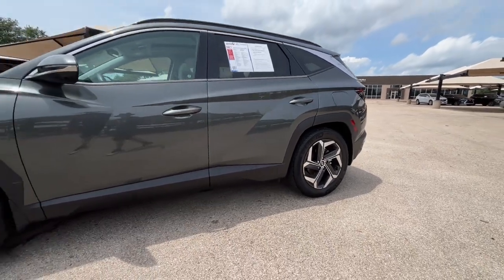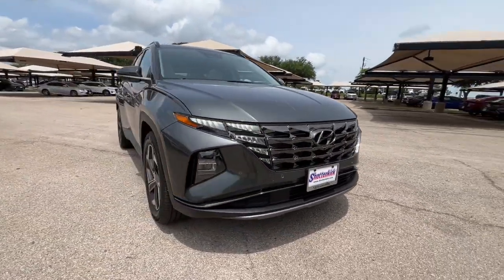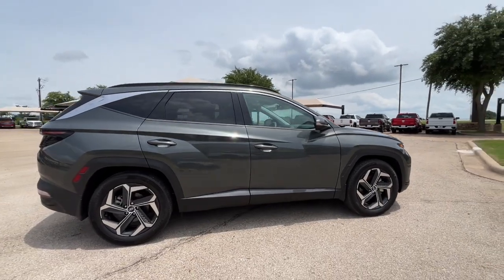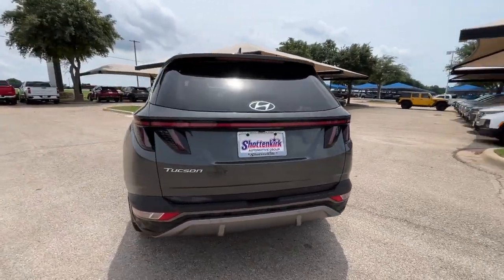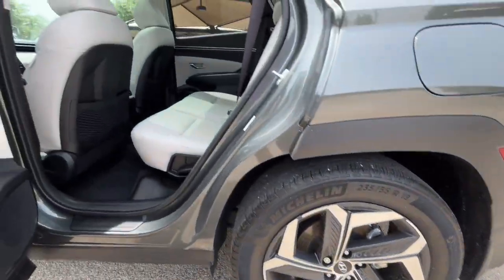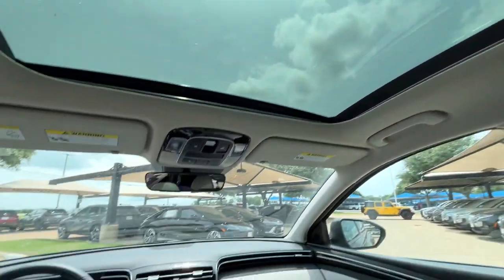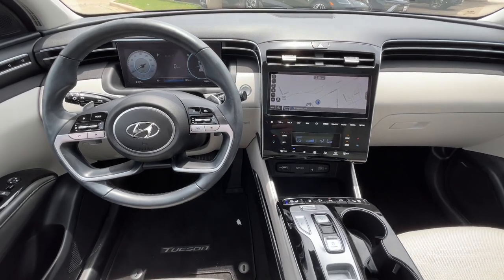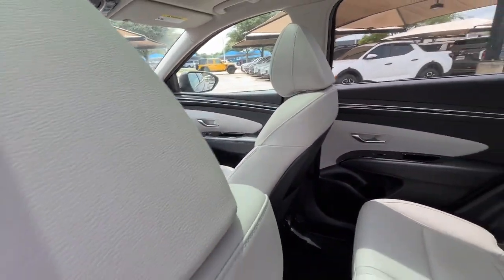2022 Hyundai Tucson Granbury, Fort Worth, TX NU090401H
EXT_COLOR] Used 2022 Hyundai Tucson Limited available in Granbury, Texas at Shottenkirk Hyundai. Servicing the Fort Worth, TX area.

Shottenkirk Hyundai
4960 East Highway 377

Certified. CARFAX One-Owner. Clean CARFAX. 26/33 City/Highway MPG Tucson Limited 4D Sport Utility 2.5L I4 DGI DOHC 16V LEV3-ULEV70 187hp 8-Speed Automatic with SHIFTRONIC FWD Amazon Gray Gray Leather. This vehicle comes well equipped with Tucson Limited 4D Sport Utility 2.5L I4 DGI DOHC 16V LEV3-ULEV70 187hp 8-Speed Automatic with SHIFTRONIC FWD Amazon Gray and Gray Leather Option Group 01 Tucson Limited 4D Sport Utility 2.5L I4 DGI DOHC 16V LEV3-ULEV70 187hp 8-Speed Automatic with SHIFTRONIC FWD Amazon Gray Gray Leather 3.648 Axle Ratio 4-Wheel Disc Brakes 8 Speakers ABS brakes Air Conditioning Alloy wheels AM/FM radio: SiriusXM Apple CarPlay & Android Auto Auto High-beam Headlights Auto-dimming Rear-View mirror Automatic temperature control Brake assist Bumpers: body-color Cargo Cover Cargo Net Cargo Tray Carpeted Floor Mats Delay-off headlights Driver door bin Driver vanity mirror Dual front impact airbags Dual front side impact airbags Electronic Stability Control Emergency communication system: Blue Link Connected Car Service (3-year complimentary subscription) First Aid Kit Four wheel independent suspension Front and Rear Mudguards Front anti-roll bar Front Bucket Seats Front Center Armrest Front dual zone A/C Front reading lights Fully automatic headlights Garage door transmitter: HomeLink Heated & Ventilated Front Bucket Seats Heated door mirrors Heated front seats Heated rear seats Heated steering wheel Illuminated entry Leather Seat Trim Low tire pressure warning Memory seat Navigation System Occupant sensing airbag Outside temperature display Overhead airbag Overhead console Panic alarm Passenger door bin Passenger vanity mirror Power door mirrors Power driver seat Power Liftgate Power moonroof Power passenger seat Power steering Power windows Radio data system Radio: Bose Premium w/AM/FM/HD/SiriusXM Audio System Rain sensing wipers Rear anti-roll bar Rear reading lights Rear seat center armrest Rear window defroster Rear window wiper Remote keyless entry Roof rack: rails only Security system Speed control Split folding rear seat Spoiler Steering wheel mounted audio controls Tachometer Telescoping steering wheel Tilt steering wheel Traction control Trip computer Turn signal indicator mirrors Variably intermittent wipers Ventilated front seats Wheel Locks and Wheels: 19 x 7.5J Machine-Face Finish Alloy.brAmazon Gray 2022 Hyundai Tucson Limited 4D Sport Utility FWD 2.5L I4 DGI DOHC 16V LEV3-ULEV70 187hpbrHyundai Certified Pre-Owned Details:brbr  * Roadside Assistancebr  * Warranty Deductible: $50br  * Powertrain Limited Warranty: 120 Month/100000 Mile (whichever comes first) from original in-service datebr  * 173+ Point Inspectionbr  * Limited Warranty: 60 Month/60000 Mile (whichever comes first) from original in-service datebr  * Vehicle Historybr  * Includes 10-year/Unlimited mileage Roadside Assistance with Rental Car and Trip Interruption Reimbursement; Please see dealers for specific vehicle eligibility requirements. 10-Year/100000 Mile Hybrid/EV Battery Warranty. 3 months SiriusXM trial subscriptionbrbrbrAt SHOTTENKIRK HYUNDAI located in Granbury TX all of our Pre-Owned vehicles go through a 100 point plus inspection. The oil and filter are changed complete brake inspection tire rotation safety inspection and all fluid levels are topped off. If we find anything that needs attention we address the issue and fix it. So buy with confidence that you are getting a quality vehicle. Trade-ins are always welcome. We offer financing from over 25 lenders and credit unions locally and nationally.